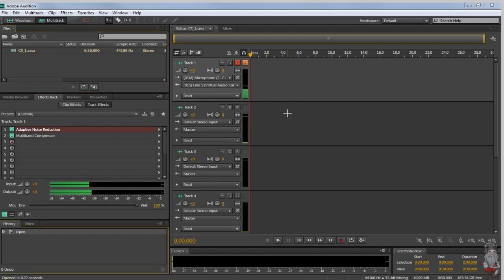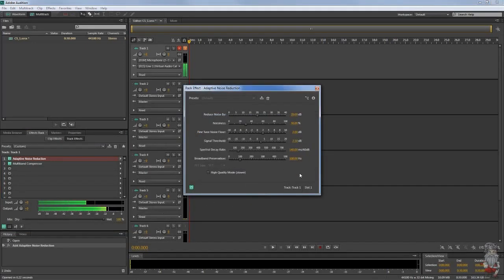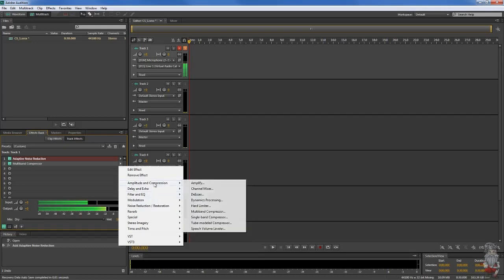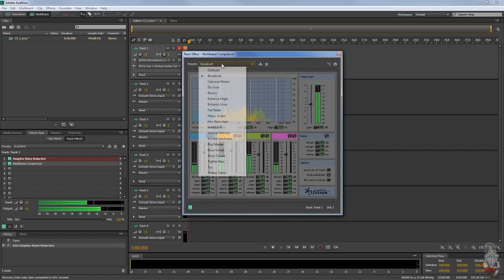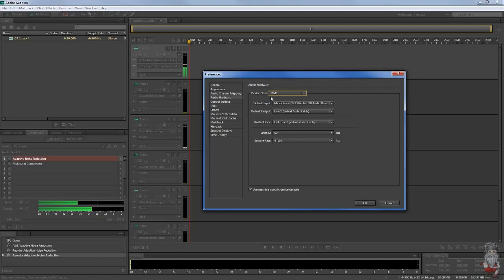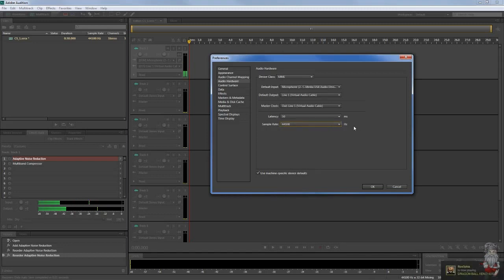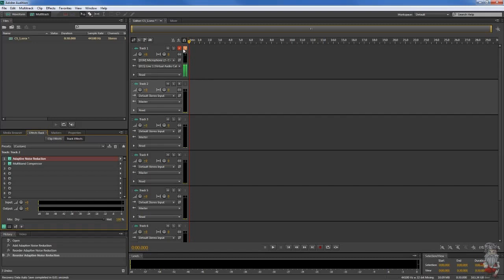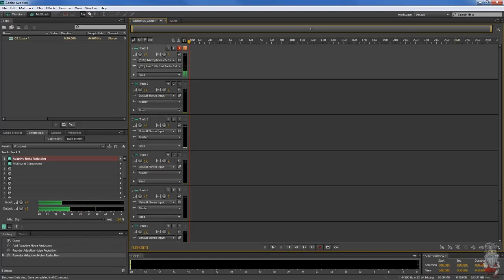Adobe Audition CS6 Noob Setup for Broadcasting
Adobe Audition CS6 Noob setup for broadcasting with theCommanderSanta!

Just wanted to make a quick (and first!) video covering the absolute basics on how to get started with setting up your microphone via Audition for streaming, podcasts, or pretty much anything else if you having computing power.
Nothing "flashy" in this video - just straight to the point.

You will need a few things to make this setup work.
2) Virtual Audio Cable (VAC) - You will need VAC to make this work: